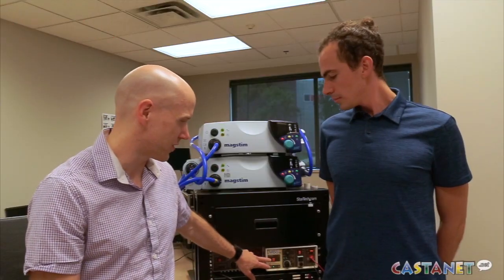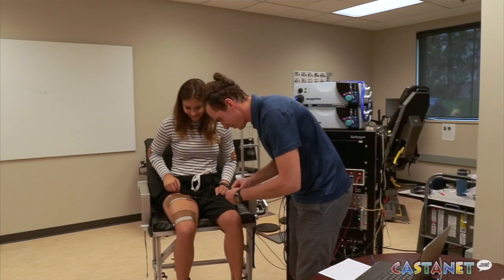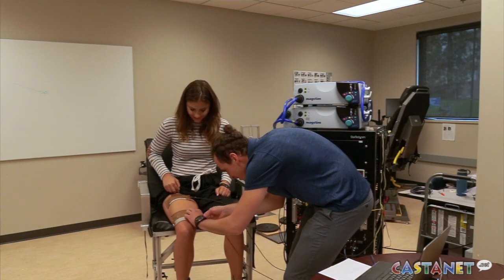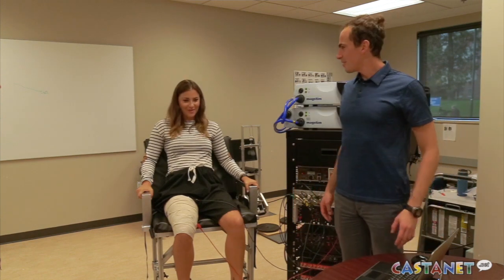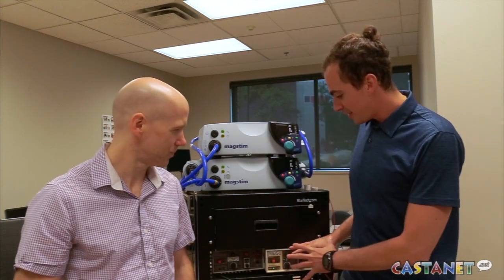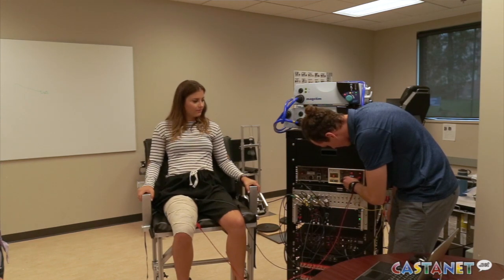Testing leg fatigue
UBC Prof. Chris McNeil and PhD student Luca Ruggiero test leg fatigue using a specialized device called an isometric dynamometer.